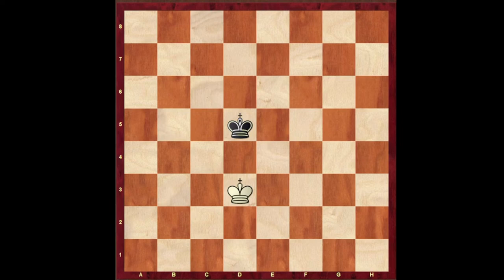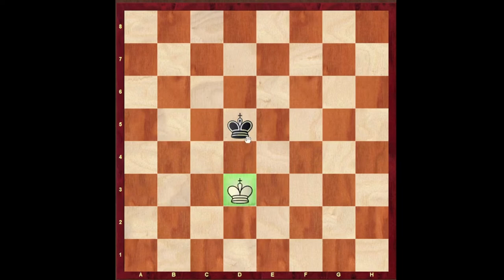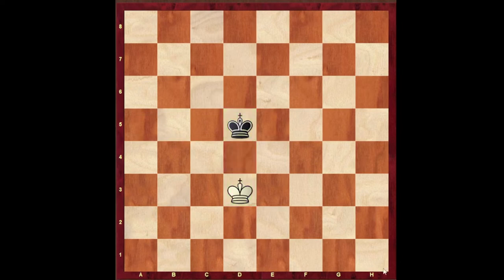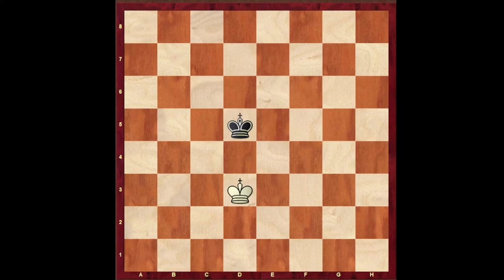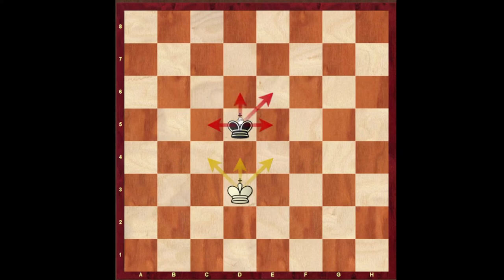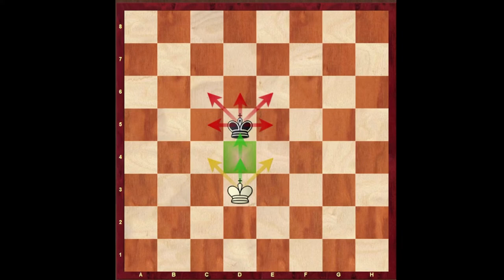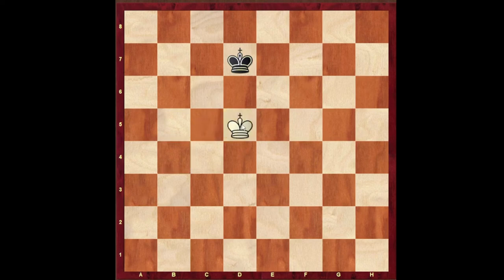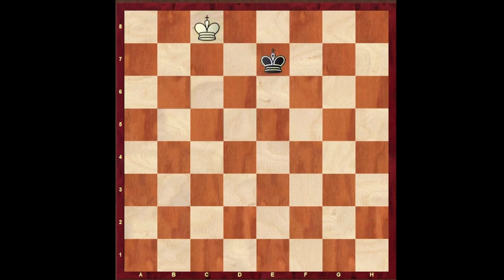King and Pawn Endgame Fundamentals| Chess Tactics| Lesson 1 |Opposition and Outflanking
This is the first lecture in the King and Pawn Endgame series. Lesson 1This video is all about the chess endgame. It explains the basic but the most important concepts of Opposition and Outflanking. This is the very base to the more complex endgames. If you master, the fundamentals, complex endgame become a lot more simple.

If you wish to improve your chess, check this

Chess; Deadly Opening Traps- Best traps that Every Chess Player must know.